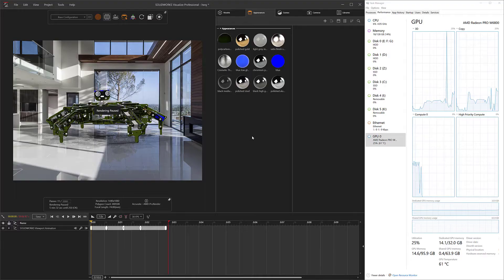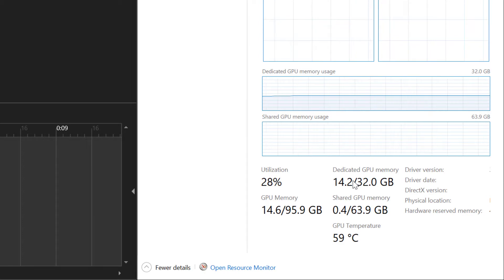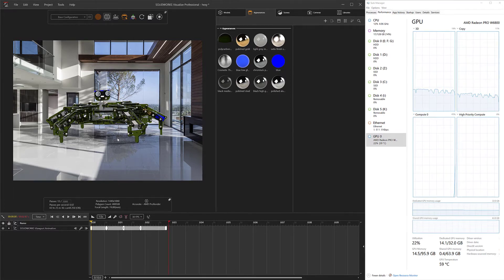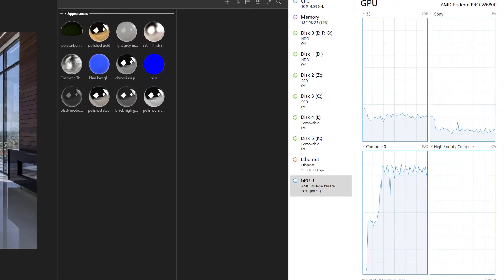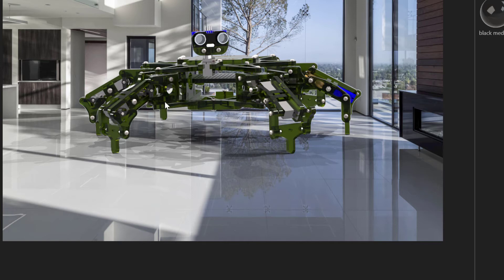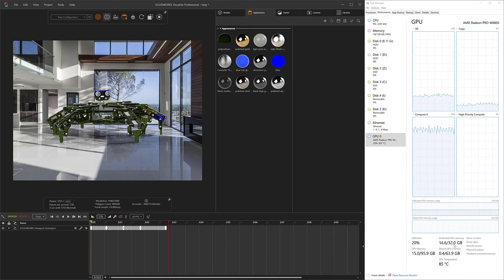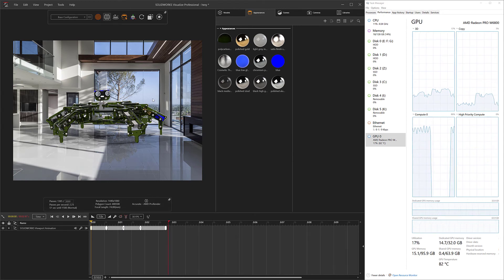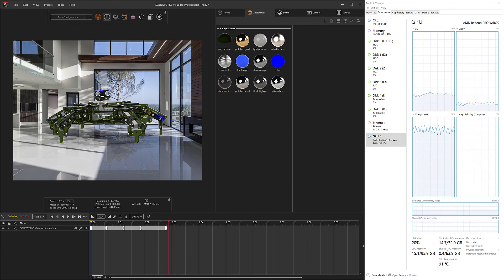AMD Radeon Pro W6800 GPU in Solidworks Visualize Render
In this video you will get to see what sort of performance to expect when pairing the AMD Radeon Pro W6800 GPU in Solidworks Visualize. This workstation gpu really does and excellent job not just in Solidworks CAD but also Solidworks Visualize.

Thank you all very much for your support, comments and positive influence via my channel!